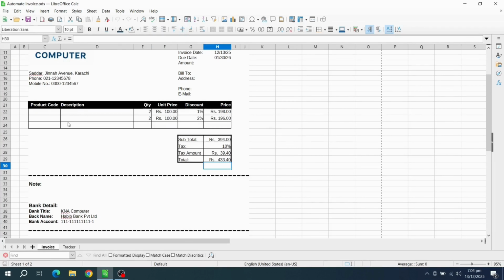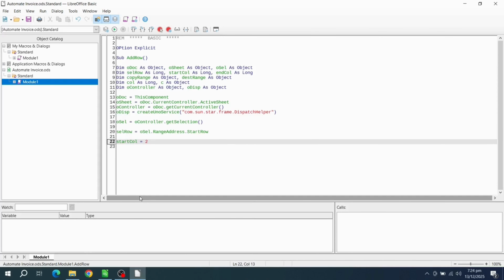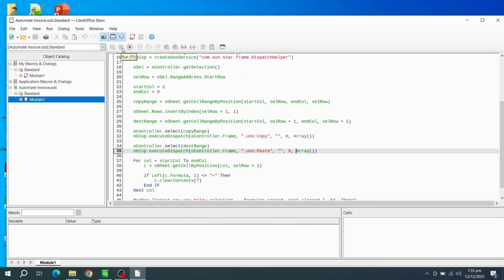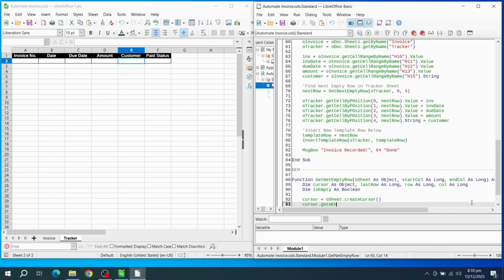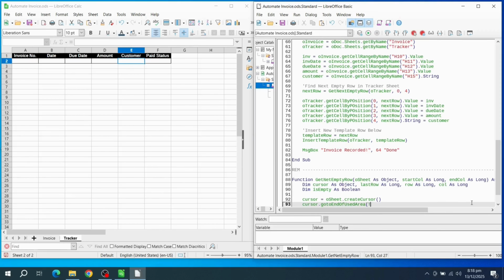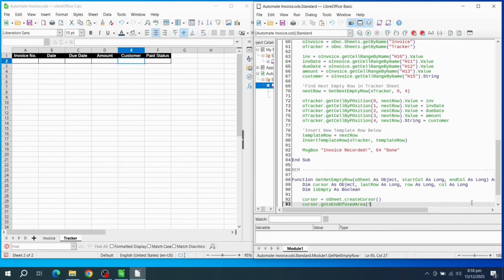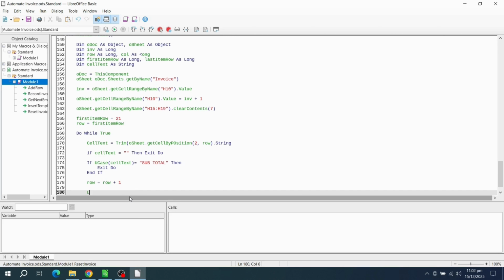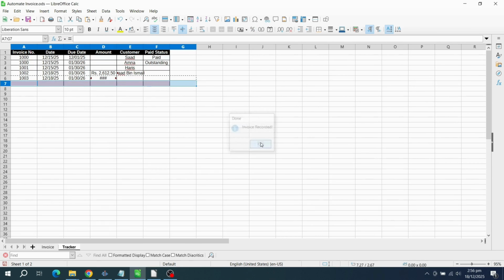Build a Self-Updating LibreOffice Calc Invoice – Automate using Macro (Part 2)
In this video, we complete our invoice project by automating a self-updating invoice in LibreOffice Calc using macros.

This is Part 2 of the series. In Part 1, we designed a professional invoice template.
In this video, we turn that design into a fully automated invoicing system — without Excel.

✅ What you’ll learn in this video:

✔ Automatically add invoice item rows
✔ Copy formulas and formatting safely
✔ Create Excel-like automation using LibreOffice Basic
✔ Record invoice data into a tracker sheet
✔ Reset the invoice with one click
✔ Build a self-updating invoice system in LibreOffice Calc

This tutorial is perfect for:

Freelancers & small businesses

Accountants & office staff

Users moving from Excel to LibreOffice

Anyone who wants free, open-source automation

📌 All automation is done using LibreOffice Calc macros (Basic).

💬 Comment if you want the macro code or sample file